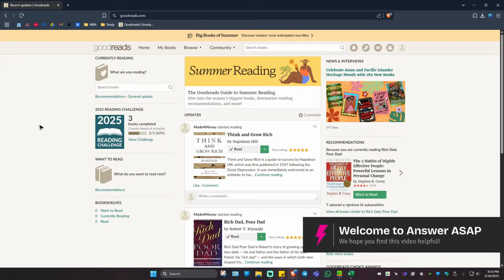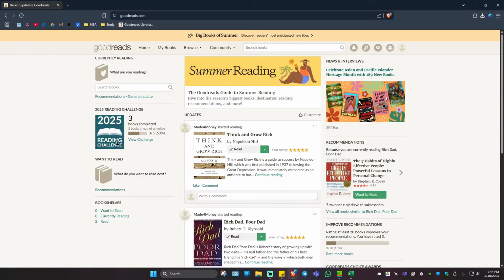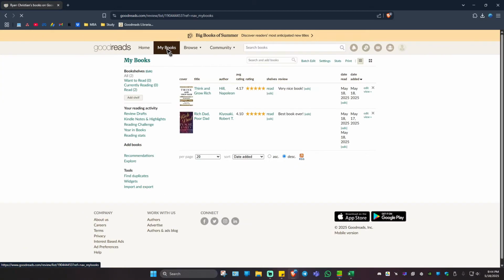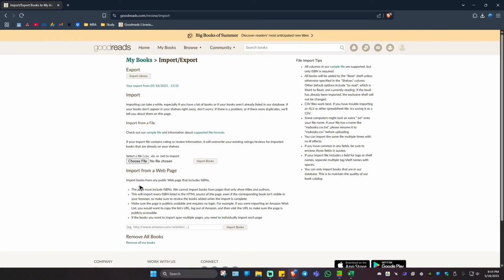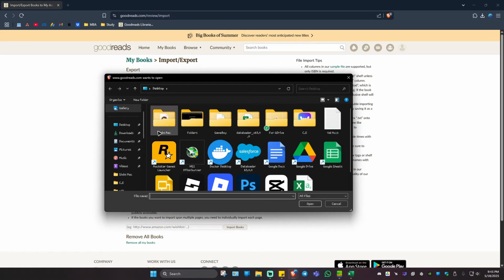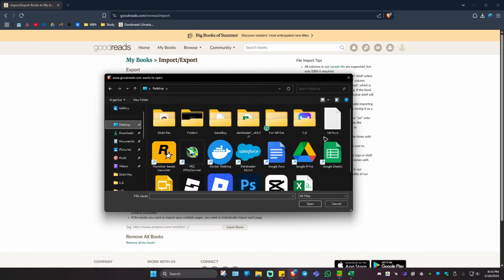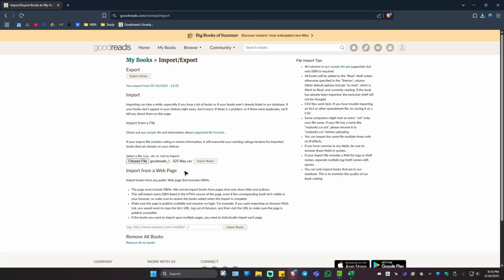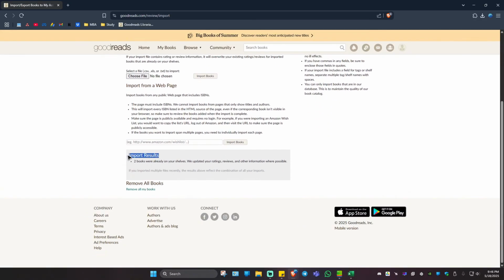How to IMPORT Goodreads Data (Step by Step)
Looking to import your Goodreads data into another platform? This step-by-step guide walks you through exporting your Goodreads library as a CSV file and importing it into services like StoryGraph or Fable. Learn how to back up your reading history, ratings, and reviews for a seamless transition.